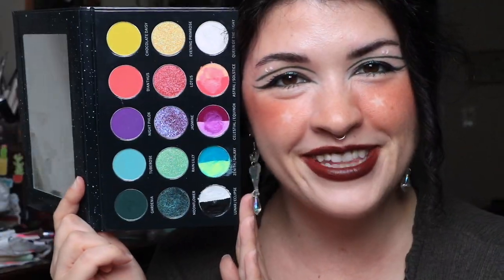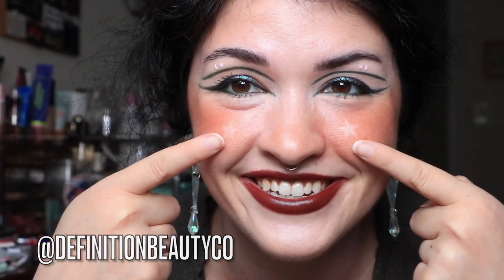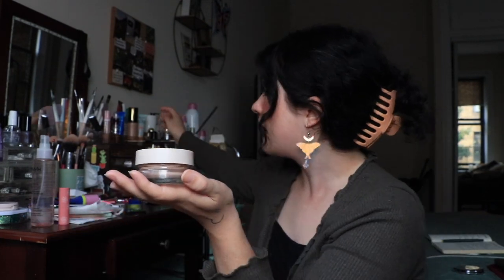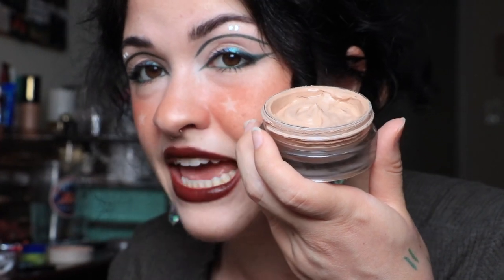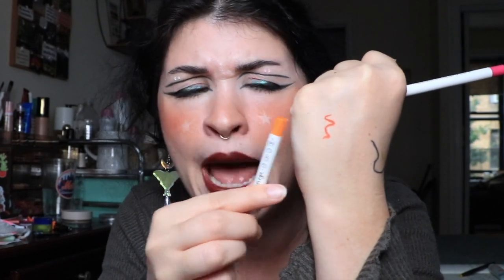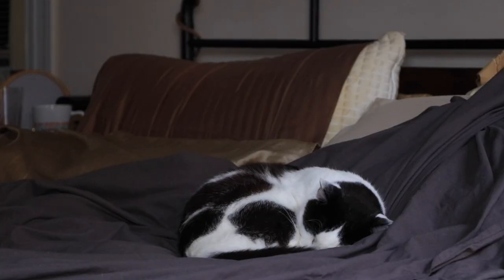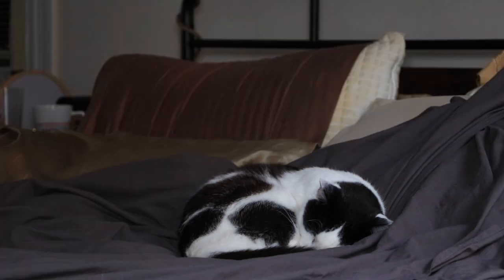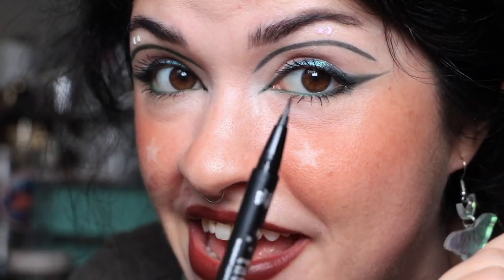Makeup I Changed My Mind About... in a good way AND bad way!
I absolutely love sharing my 10th impressions on makeup products with you! These are some of my favorite videos to share because I think its important to update you as my opinions on products change, because they often do! I actually filmed this video in early September (lol life got very busy!) and my opinion on the Jones Road WTF foundation has already changed again! I'm liking it a lot more in the cold weather! So this will definitely not be the last makeup I changed my mind about video!

Bella Beaute Bar x MJones5018 Celestial Garden palette
Definition Beauty Co. Star Stencil Sheet
Colourpop Lux Lipstick "Les Deux"

Social Justice Links!